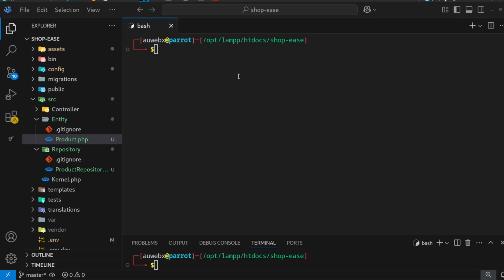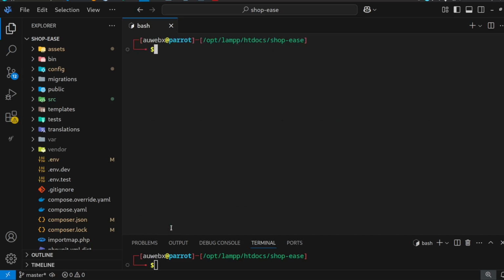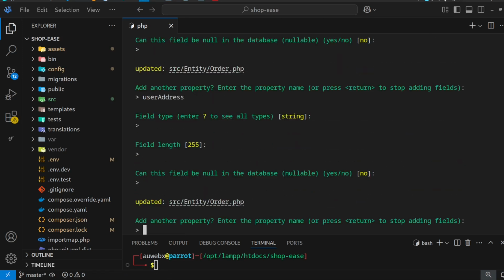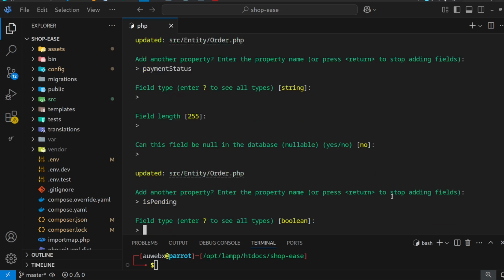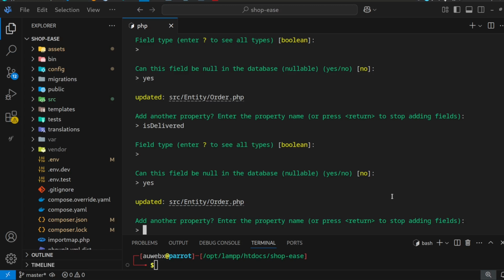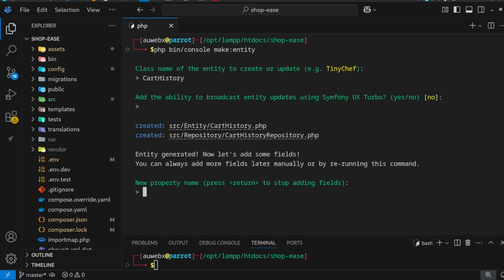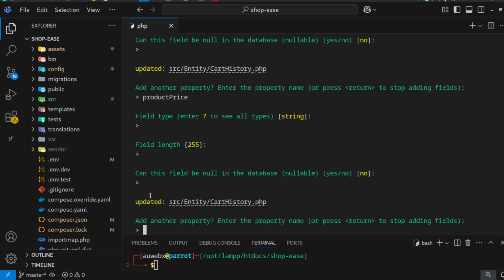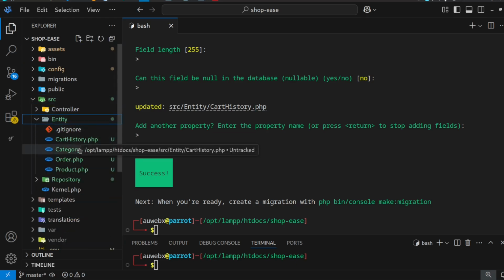Creating More Entities in Symfony 7 (Category, User, Order, etc.) | Online Store Part 7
Welcome to Part 7 of the Build an Online Store series! Now that we’ve created the Product entity, it’s time to build the other core entities that power your eCommerce site — like Category, User, Order, and more.

✅ In this episode, you’ll learn how to:

Create multiple entities using the Symfony CLI and Doctrine

Define relationships (OneToMany, ManyToOne, etc.)

Use Doctrine annotations to manage entity logic

Plan your database structure for real-world eCommerce functionality

Run and manage schema migrations for all new entities

📦 Entities we cover:

Category: to organize products

User: to manage customer accounts

Order: to track purchases

OrderItem or CartItem: to represent items within an order

👨‍💻 Perfect for:

Developers building complex data models in Symfony

Symfony beginners learning Doctrine relationships

Anyone creating a scalable eCommerce backend

🧰 Tools & Tech:

Symfony 7

Doctrine ORM

MySQL

Symfony Console

PHP 8+

VS Code

🎯 Continue building your Symfony-powered online store — next up: interfaces, forms, and admin tools.